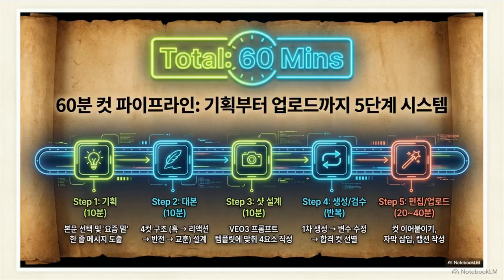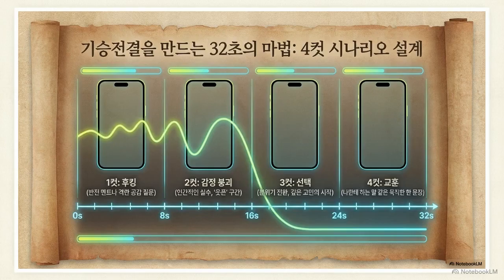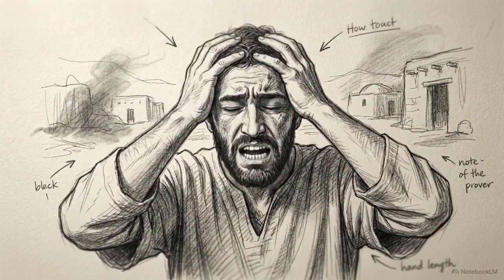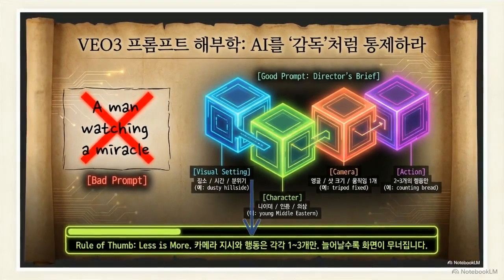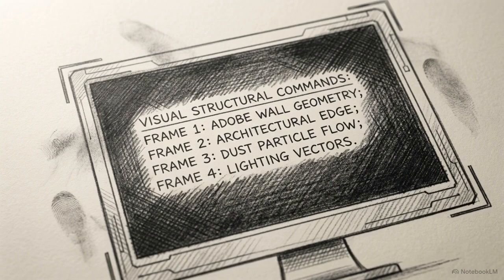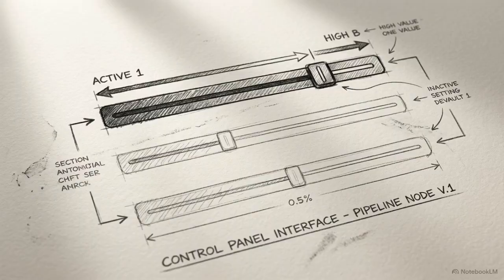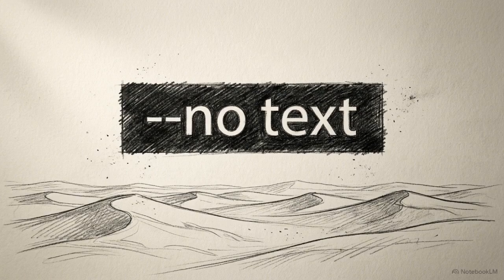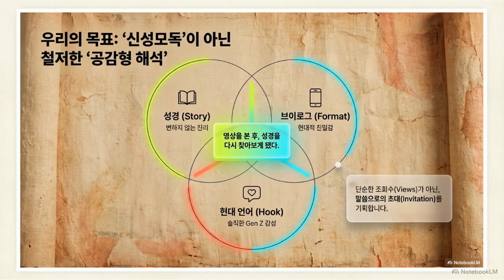The 60 Minute AI Bible Vlog Playbook